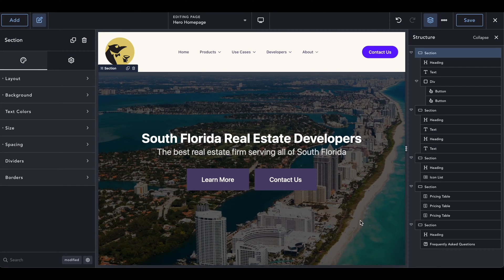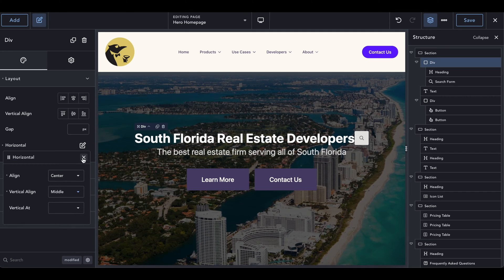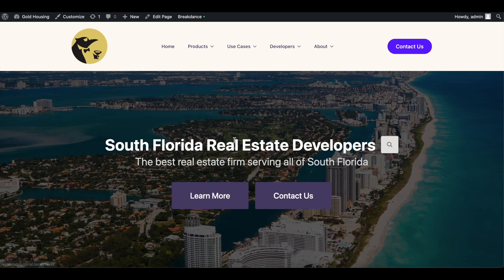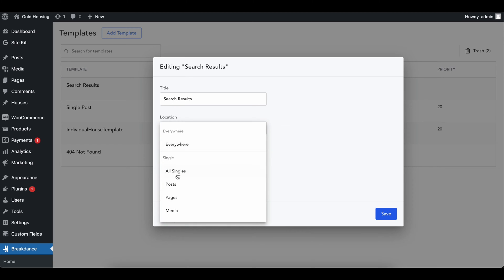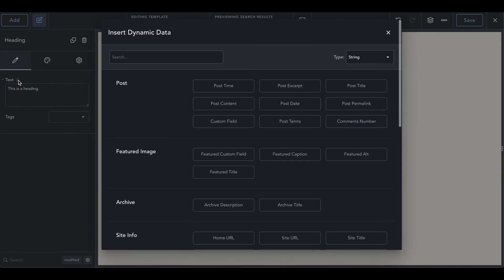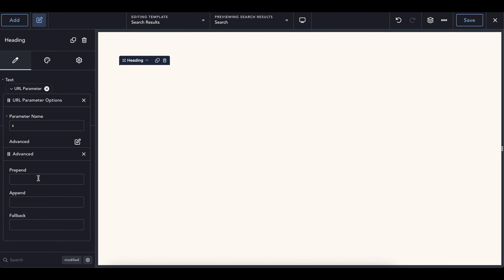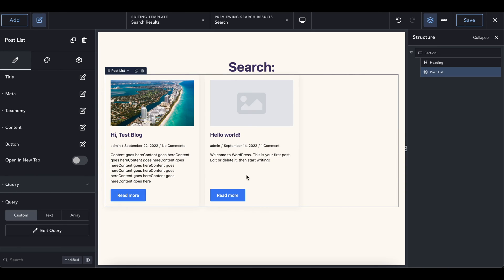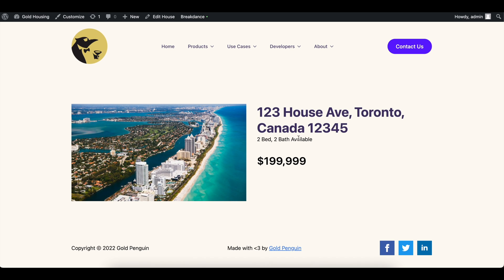Custom Search Posts Template: Breakdance Builder WordPress Tutorial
In this video, we'll go over adding a search bar to the homepage of your website and the search results page that comes with it. We'll create a custom search results page with a header and post list which we will set a custom query to only include a specific post type.